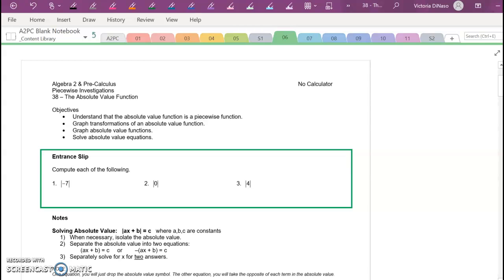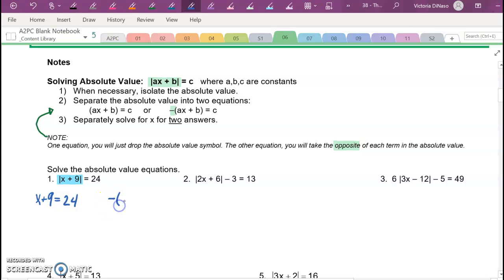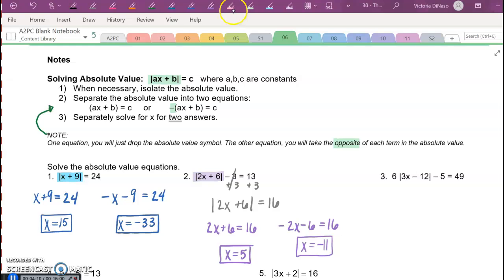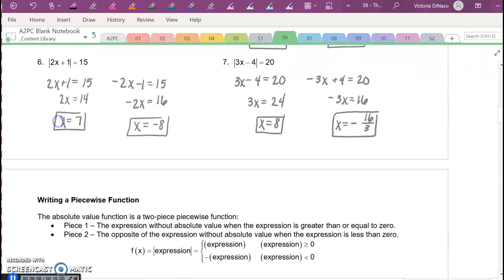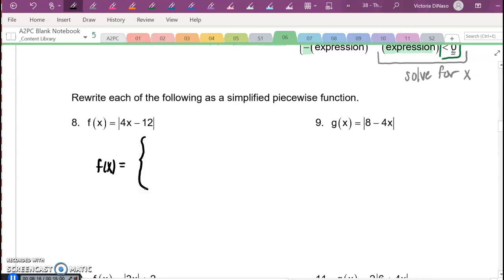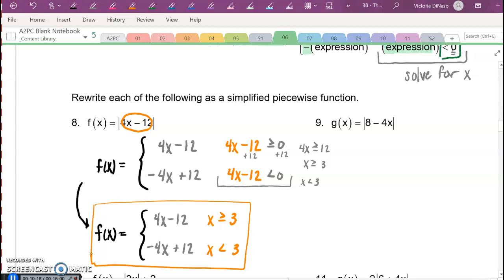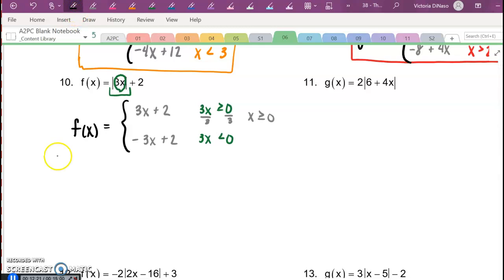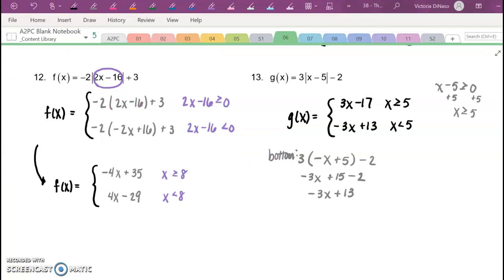A2PC 38: Solving & Writing Absolute Value